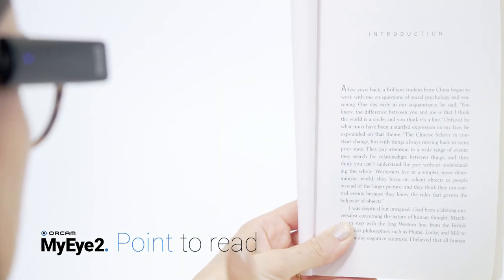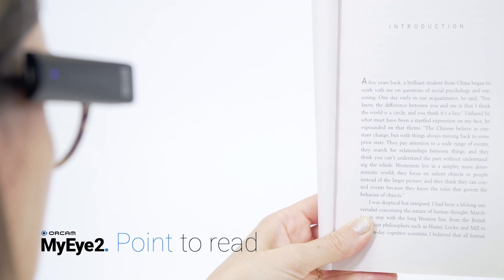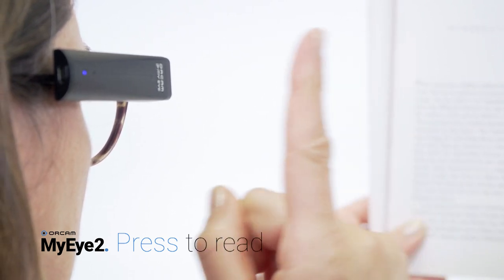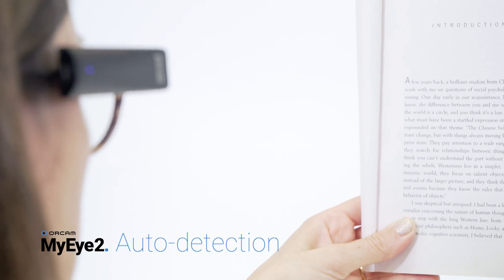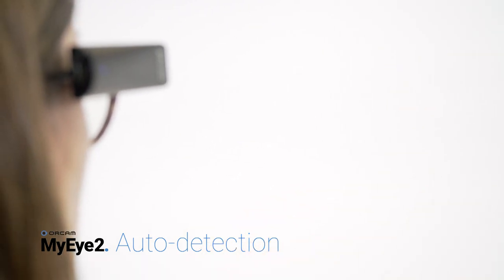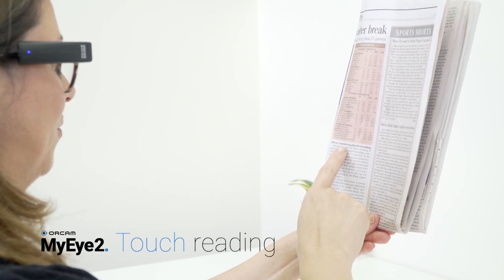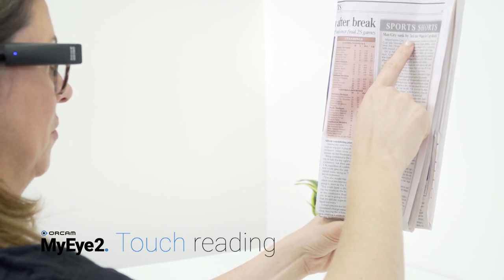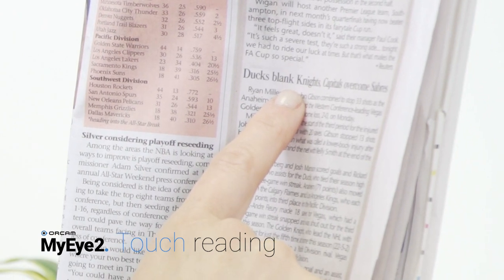Unlocking MyEye Tutorial Reading Secrets: Your Ultimate Guide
In this video, we delve deep into the world of reading with our ultimate guide on "Unlocking MyEye Tutorial Reading Secrets." Reading is a fundamental skill that empowers us with knowledge and transports us to different worlds. However, there's often more to reading than meets the eye (pun intended!). We're here to unveil the hidden techniques that can take your reading skills to new heights.

Unlock the Power of MyEye Tutorial Reading:
Are you ready to elevate your reading game? We've meticulously crafted this guide to help you unlock the untapped potential of your reading abilities. With "Unlocking MyEye Tutorial Reading Secrets," you'll discover techniques that go beyond the conventional approach to reading. We're talking about strategies that enhance comprehension, retention, and speed.

What You'll Learn:
- The role of visual cognition in reading comprehension.
- Techniques to enhance your reading speed without sacrificing understanding.
- How to activate your brain's full potential while reading.
- Strategies to retain and apply what you read effectively.
- Overcoming common reading challenges and distractions.

The Hidden Techniques Revealed:
Our experts have curated a collection of proven techniques that successful readers use. Whether you're a student aiming to absorb information efficiently or a lifelong learner looking to devour more books, these techniques will revolutionize your reading experience. Don't miss out on these valuable insights that can make a substantial difference in your academic and personal pursuits.

Join Us on a Reading Adventure:
Ready to embark on a journey of improved reading skills? Join us in this illuminating exploration of "Unlocking MyEye Tutorial Reading Secrets." Equip yourself with techniques that top achievers swear by, and witness the transformation in your reading prowess. Get ready to absorb knowledge like never before and unlock the doors to a world of limitless learning possibilities.

00:00 Point To Read
00:46 Press To Read
01:10 Auto Detection
01:31 Touch Reading